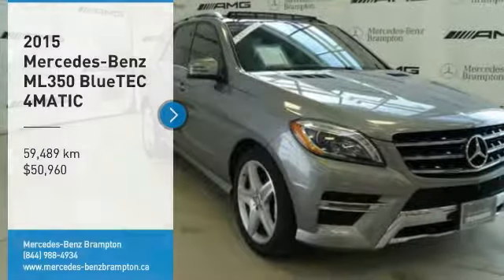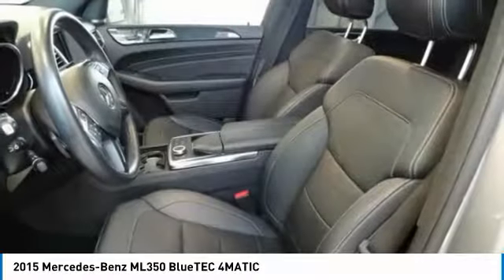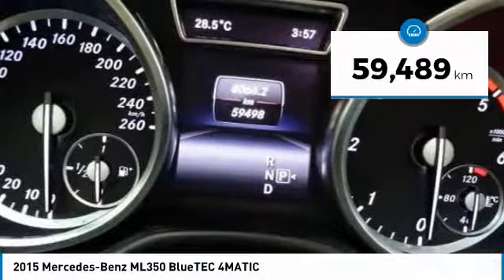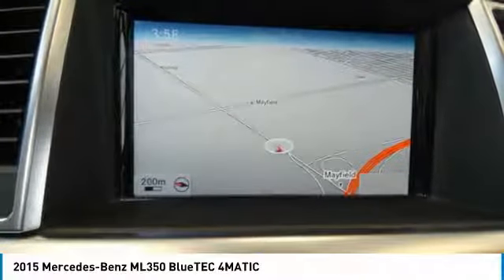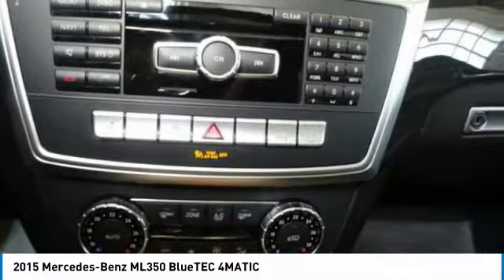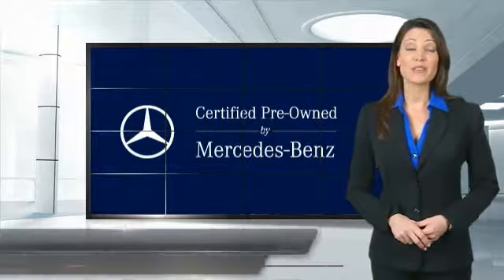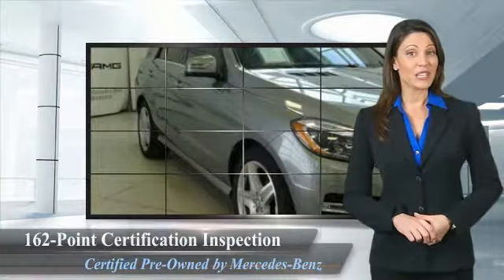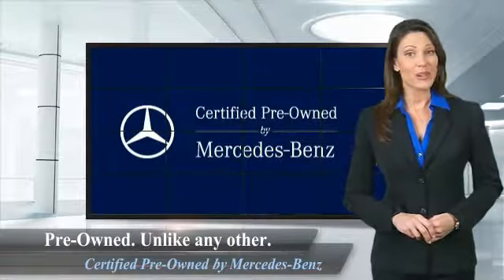2015 Mercedes-Benz ML350 Brampton ON P1031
2015 Mercedes-Benz ML350 BlueTEC 4MATIC

Mercedes-Benz Brampton
10 Coachworks Crescent

Enjoy 0.9  financing for up to 60 months on select 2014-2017 Certified Pre-Owned vehicles. 2015 Mercedes Benz ML350 BlueTEC 4Matic with Navigation, Panoramic Roof, Keyless Go, Bi-Xenon Lighting, Climate-Controlled Cupholders, Trailer Hitch and Sport Packages.  This vehicle will not disappoint you. Buying Certified gets you: Reassurance: 150-point certification-inspection, all authorized Mercedes-Benz Parts. Warranty: standard Star Certified warranty up to 6 years or 120,000 kmConfidence: complete vehicle history reportSecurity: 24-hour special roadside assistancePeace of mind: five day/500 km exchange privilege All of our customers, at Mercedes-Benz Brampton who need maintenance or repairs on their car during their absence can take advantage of our travel service:Leave your vehicle at the dealership and our shuttle service will drive you to the airport.No parking fees, no worries: your vehicle will be safe and sound while you are gone.